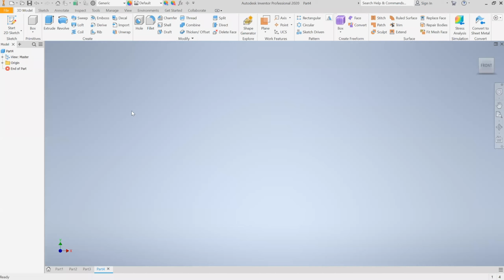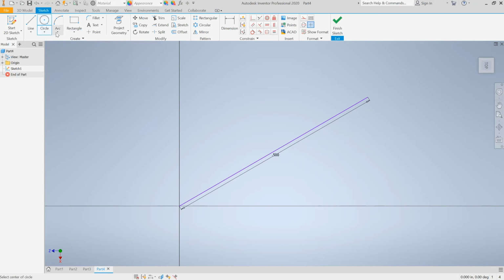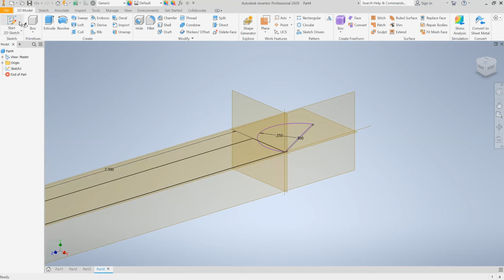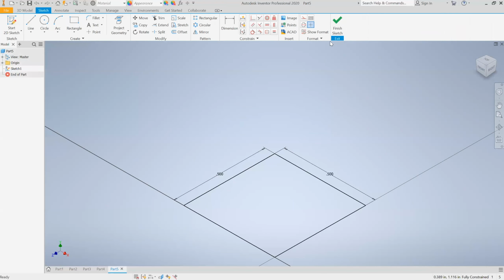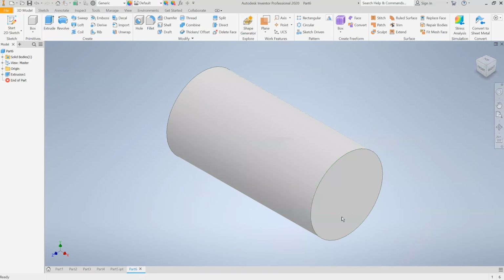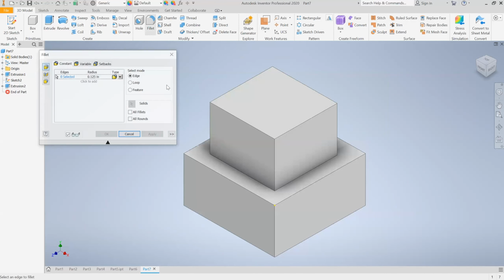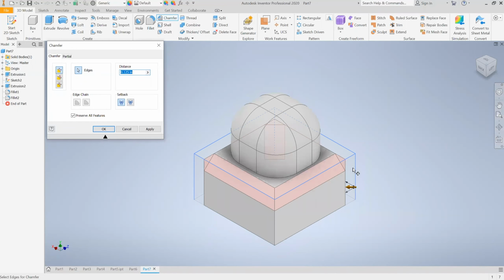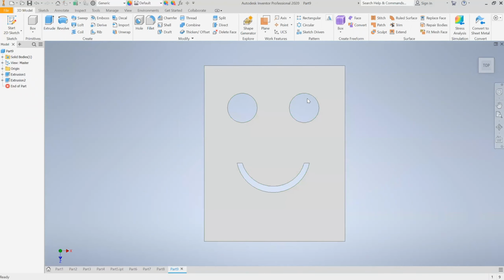LCEC Summer CAD Class Day 1